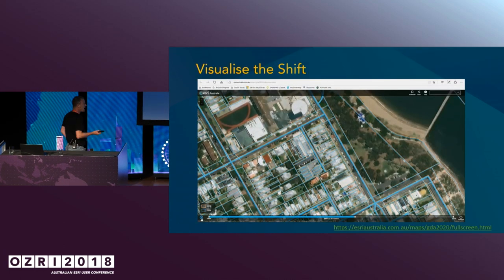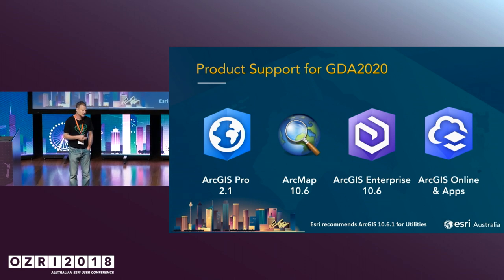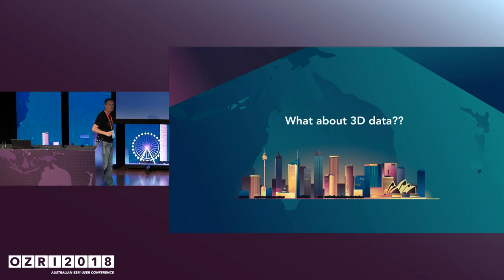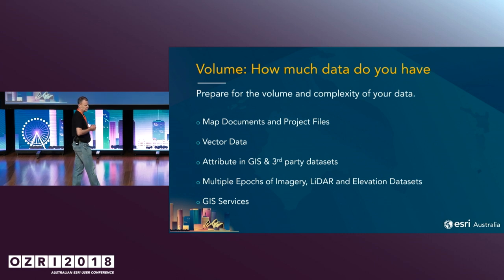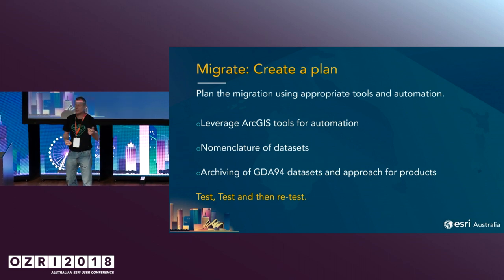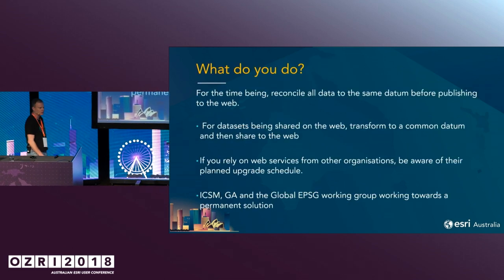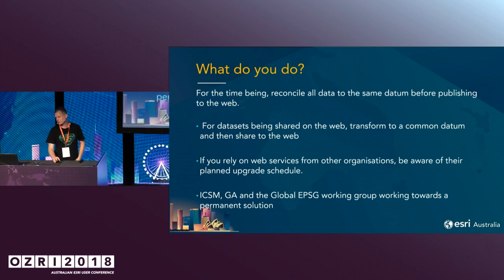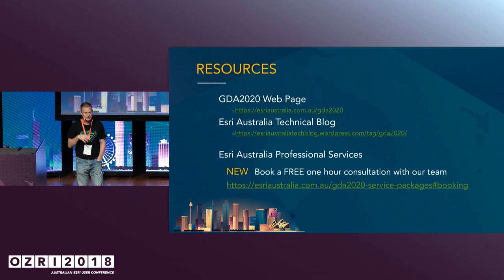Ready, set – GDA2020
In preparation for the move to Australia’s new geographic datum, organisations need to start thinking about how to prepare. This session takes you through some of the key steps to get ready for GDA2020.